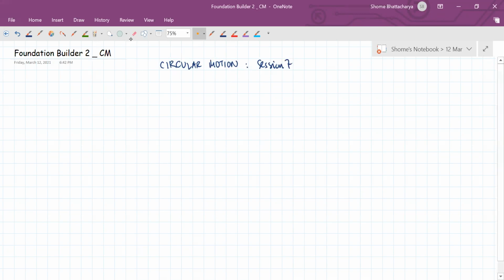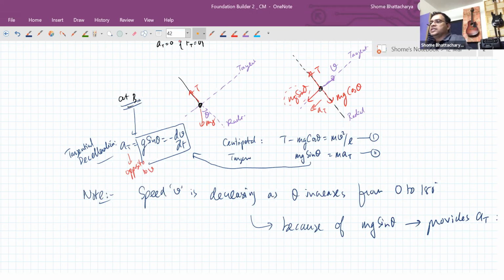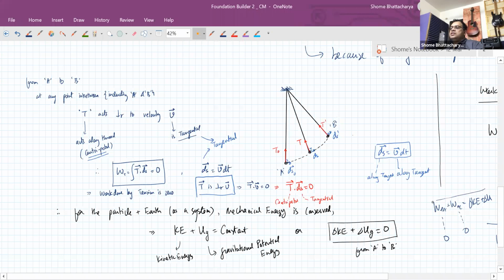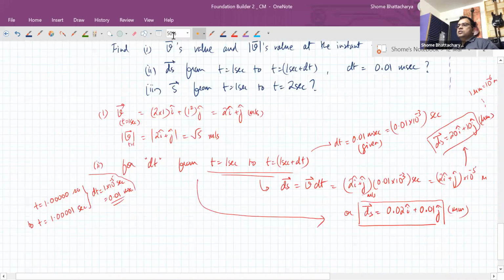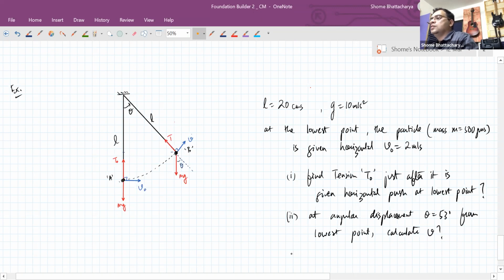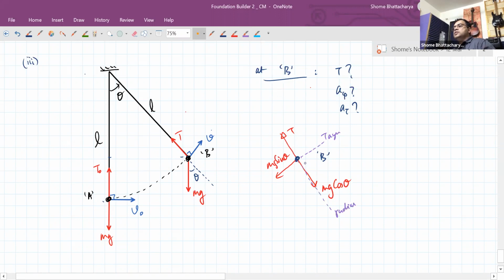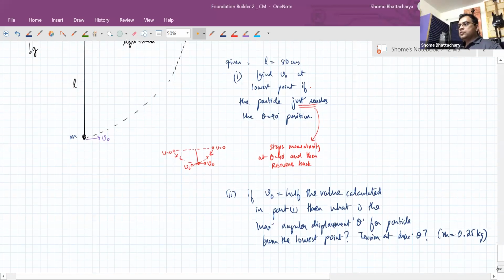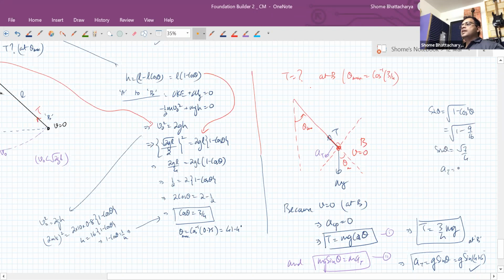Circular Motion, session 7,11th,Foundation Builder 2,Date-12-03-2021,By-Shome Bhattacharya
Circular motion is described as a movement of an object while rotating along a circular path. Circular motion can be either uniform or non-uniform. To know about Circular Motion in detail, click on this video!